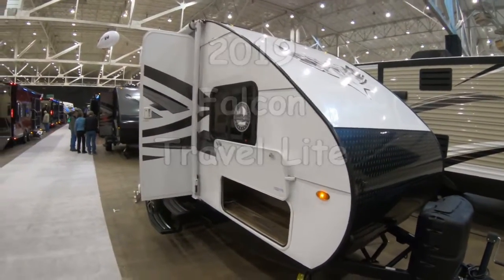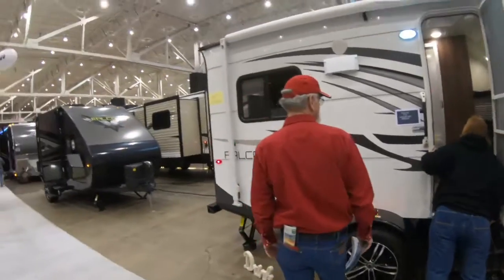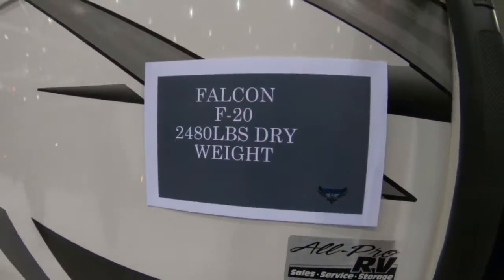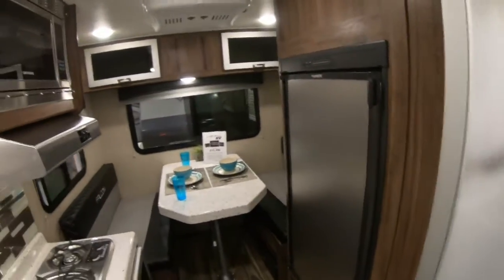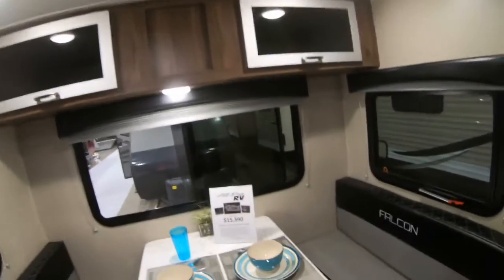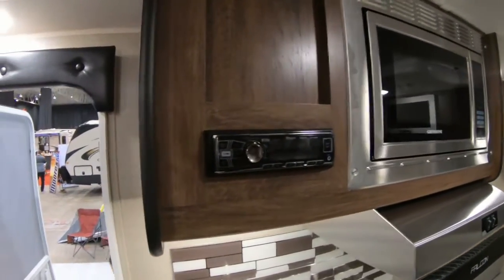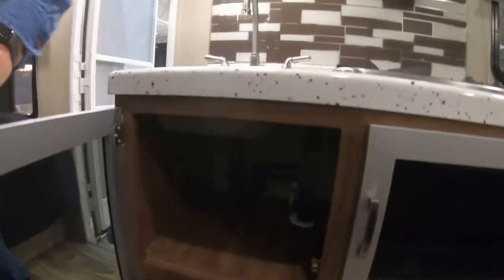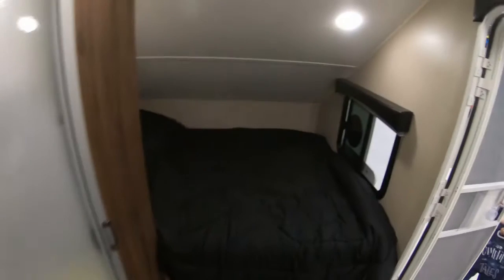2019 Falcon Travel Lite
Recently we toured a Falcon trailer by Travel Lite at the 2019 Ohio RV Supershow in Cleveland Ohio.